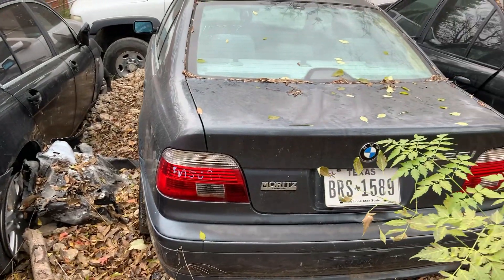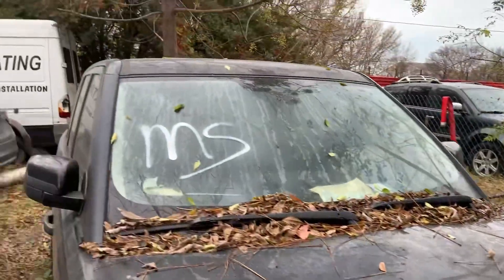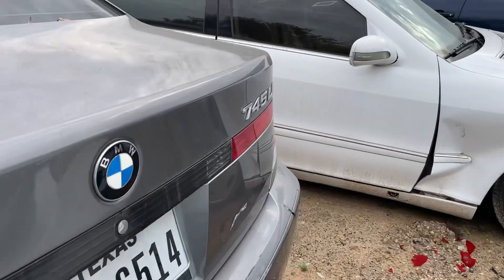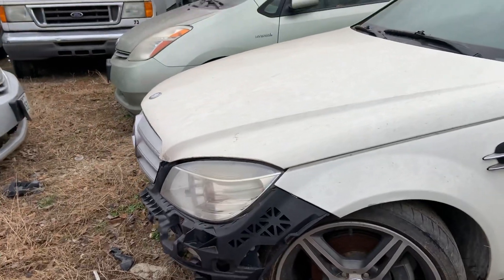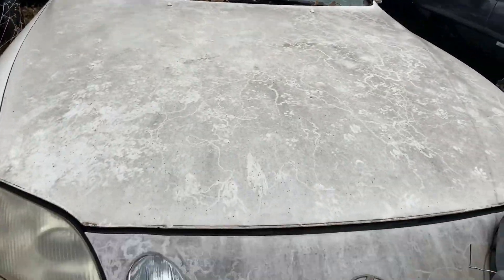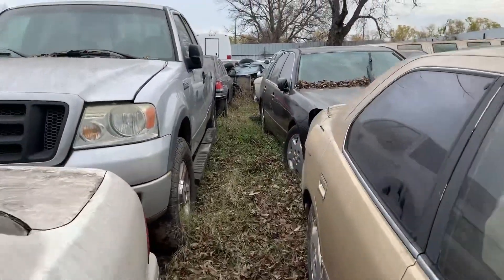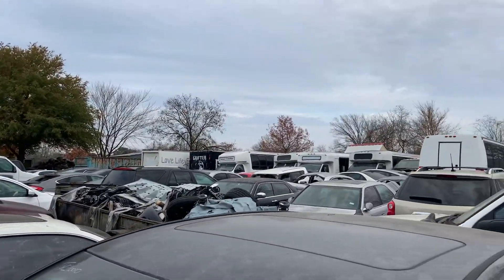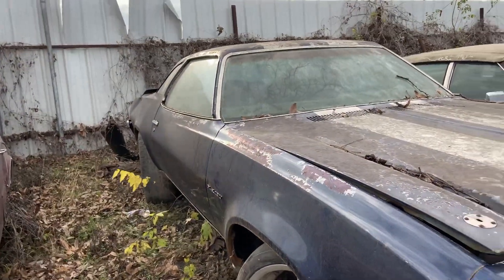SALVAGE YARD FULL OF HIGHEND MERCEDES’S LEXUS’S CTS’S BMW'S & FEW CLASSICS 😳😁😎🤫🤗